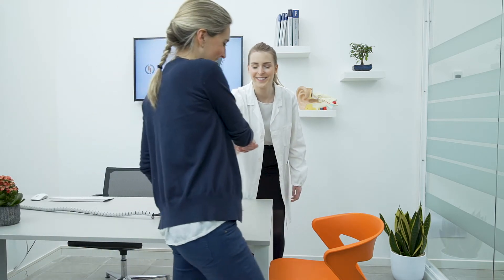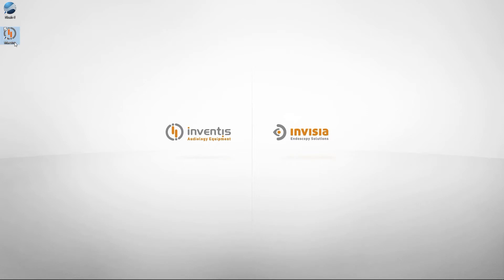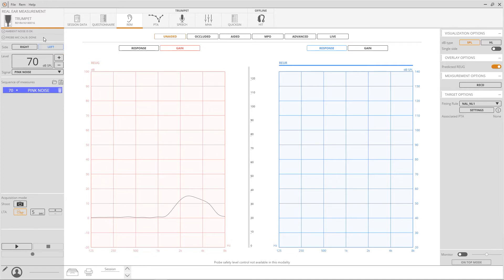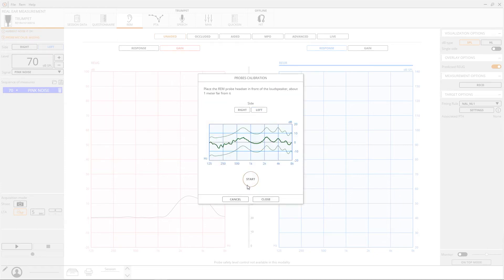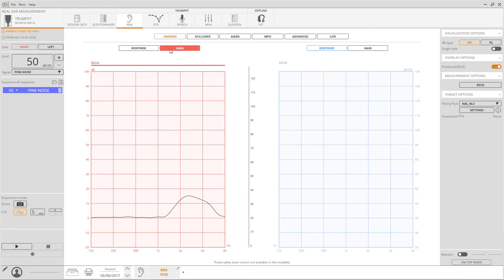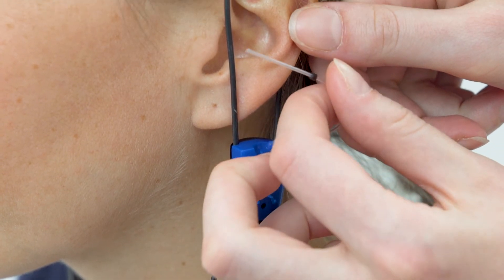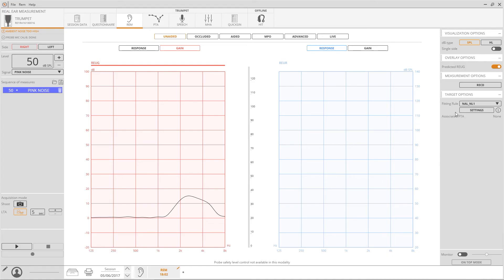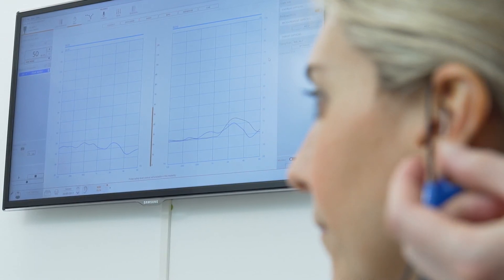Inventis Trumpet • Patient preparation and Unaided measurement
Trumpet is an advanced and easy-to-use Real Ear Measurement system, capable of performing quick and accurate in-situ measures thanks to its small lightweight probes and its built-in amplified speaker. Trumpet also incorporates a diagnostic audiometer for carrying out air, bone and speech audiometric  exams.
Controlled directly from your computer, Trumpet offers a complete but simple and intuitive software interface, making it a compact and portable system with no compromises.